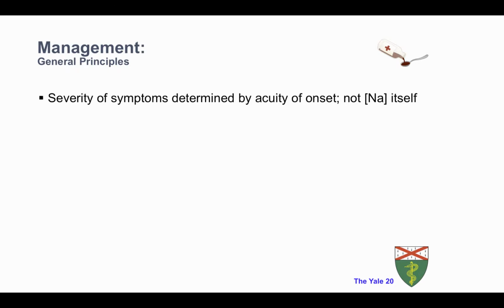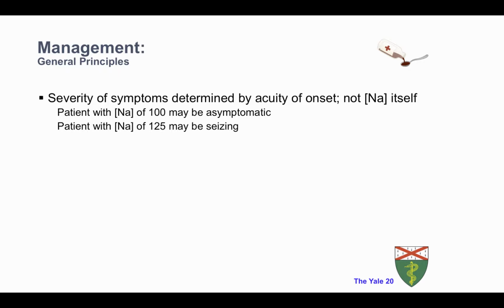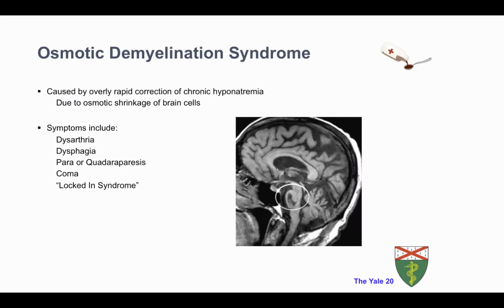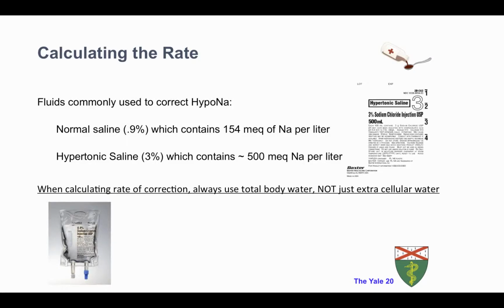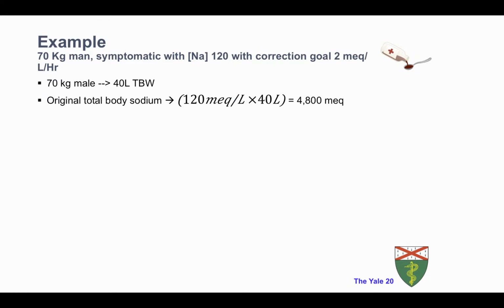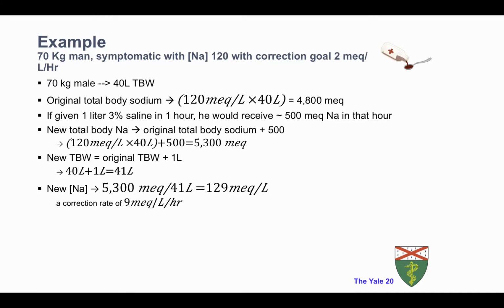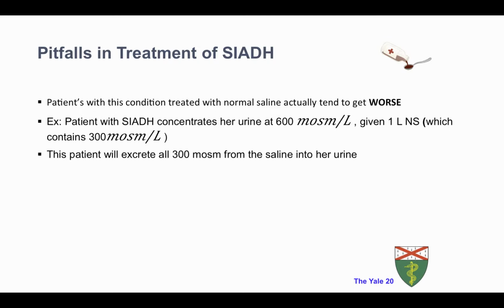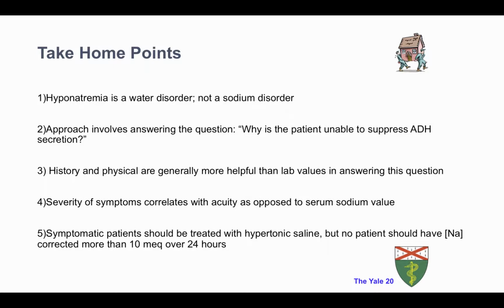Yale20 - Hyponatremia (Part IV)